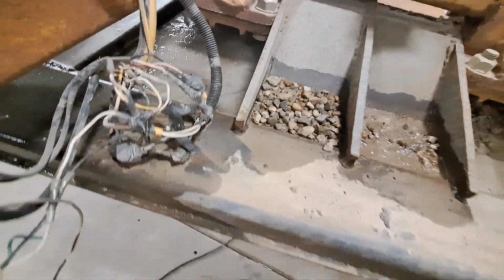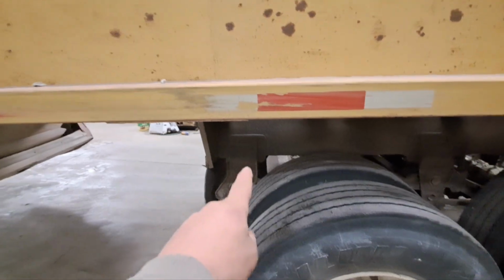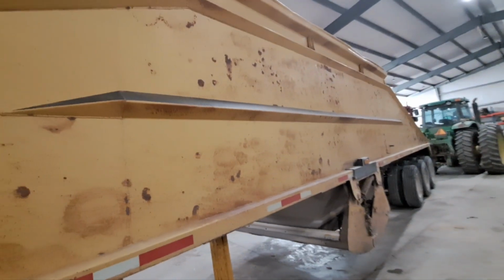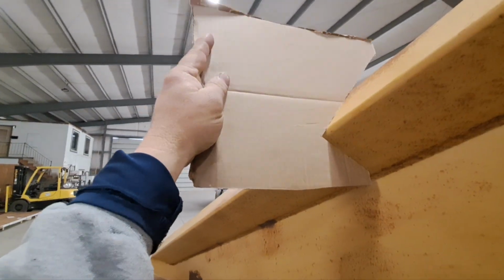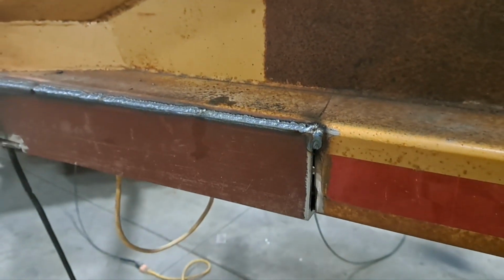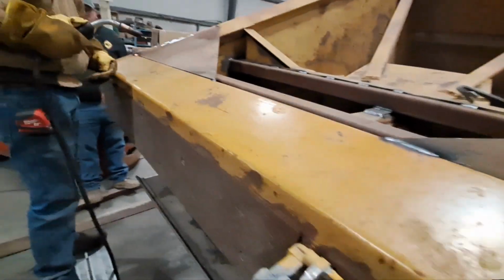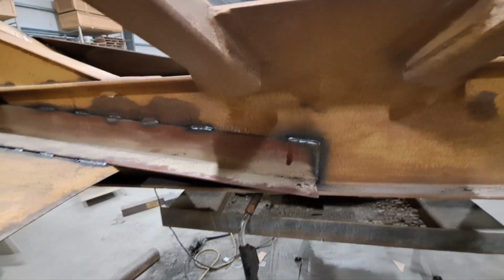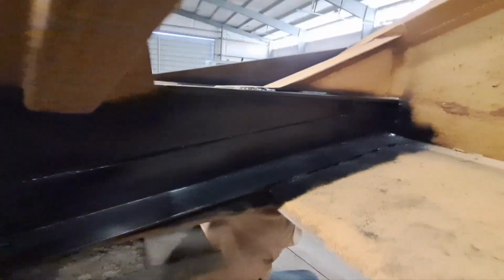rebuild on rusty semi trailer.